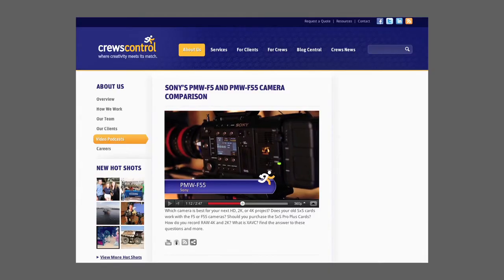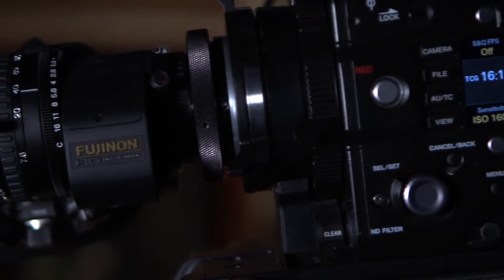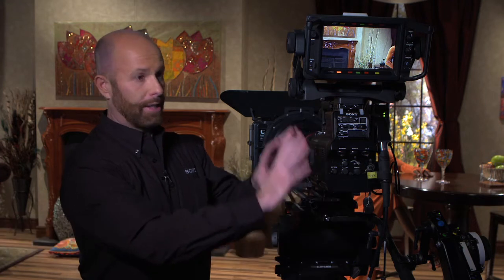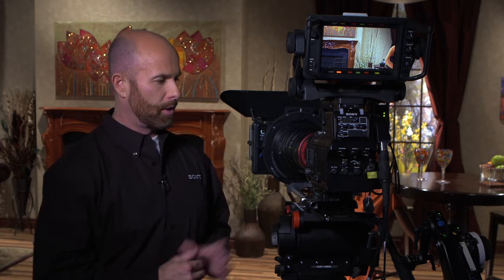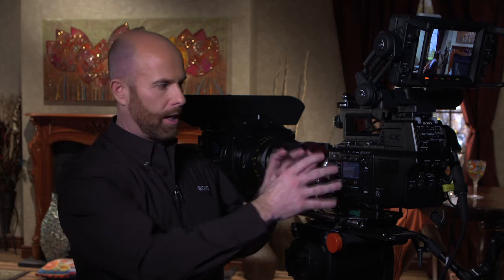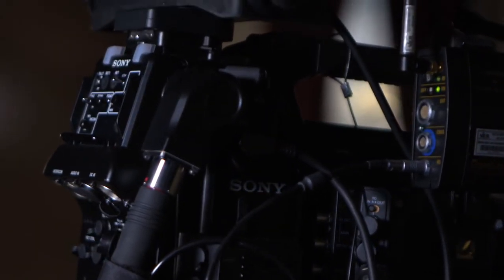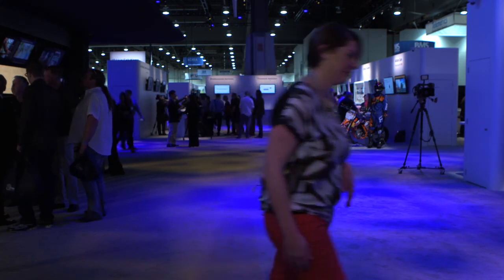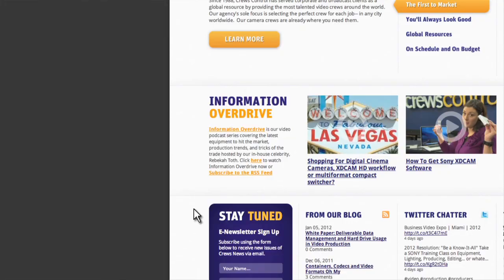Information Overdrive: Sony PMWF5 & PMWF55 Upgrades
There are some exciting new upgrades to Sony's PMWF5 and PMWF55.  Sony F5 users will have the ability to upgrade their camera to the F55.  The F5 and F55 will be able to record ProRes and DNxHD compression codecs within the cameras.  Also there is a new lens adapter that allows the user to use B4 lens with only 1 f-stop loss, more shoulder mount usability, new cine S-Logs, and much more. If you like this video check out our Information Overdrive channel

I'm Rebekah Burns and you're watching Information Overdrive, video production information when you need it. You may have seen the video podcast that we shot last year comparing the PMWF5 and the F55. Juan Martinez what are the new features that were recently We announced for the five and the 55 at NAB. Well, we have several very exciting features. Hardware that we're introducing at NAB. One of them is this B4. This low magnification B4 lenses onto super 35 without losing two and a half spots.

Traditionally there is a two and a half stop loss which has negative affect shooting in low light situations. With this adapter we have less than one spot so it is possible to use the other update that we're talking about at this interview that is very exciting is another hardware update. There will be an optional upgrade in the future that will allow to enable progress or DNx compression in the camera.

What we announced first is that the F5 can be actually upgraded to become an F55. So if somebody personally didn't have enough money for an F55 at the time or they just wanted that. They want to grow into what the F55 can do, which is internal 4K and the ability to go into a 4K live setting like this going forward.

They'll have that. It'll also include the global shutter capability which frame image scan as well as the S gambit and all those things that the F55 will offer. So that's the biggest things for F5 owners to be able to go up to a 55. we also announced a bit of an ENG shooters kind of cage if you will. That kind of addresses a lot of the things that's been fed back from our current user base. Talking about pots in the front. Audio connectors and the like, so it really kind of allows for that more kind of shoulder mount usability. We took in what the user base had to say and kind of ran with it into a nice solution. So those are the two biggest things. And then some bells and whistles that we just released last week. Or actually two days ago. version four and upgrading to 5 and 55 to some new bells and whistles like picture cash.  The 4K live is really a big component for this and this is where we're taking the digital cinema cameras, like the 5 and the 65, which we have over here and a couple around the set but going from a traditional ENG or EFP kind of camera,digital cinema production camera, where it's you can also double as a hard camera for studio or live broadcast applications inside, outside. So this is the CA4000, which We've kind of started shipping recently but we've got all these products that are being added to this solution so it's not just the camera and if you don't want a raw recording you can bypass that throw this on the back and now you have a fiber out that you can go into our XAVC server which we're now touting and it's something that is a native XAVC encoding recorder that can do HD high frame rate HD as well as 4K. And what makes it really unique is you can take two 4K cameras and come into one server. So much lower cost there. And manage those two server feeds up to 120 frames per second 4K, which is pretty remarkable. One of the biggest things is how do you properly grade these formats? raw. You can shoot XAVC. You bake things in. You have to manipulate downstream. Based on more feedback we initially had that s log 2 curve which was given a little bit of slight gradient. And you kind of. slope and the high lights and low lights. We've been working with the field and we've established something now that's the S Log three, S Gamet 3.cine hard to say, but the post supers and the people doing high-end color are actually loving this stuff because it really gives you the ability to dig in deep in the low lights and the high lights and throw it in in your camera and now we also have the ability to say all right I'm gonna bake a look in the card but I want a monitor LUT to go separately.  A new S log curve that also combines an S gambit with a semi kind of profile to it That's something that goes right in to all again, the major manufacturers and all based on feedback from the field.So where do you download information overdrive. Go to Crews Controls website and click podcast